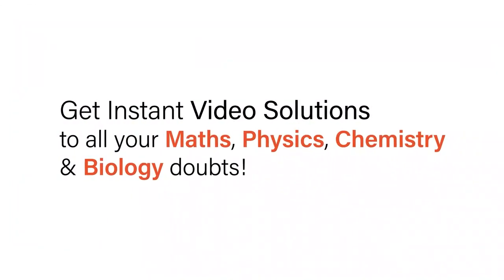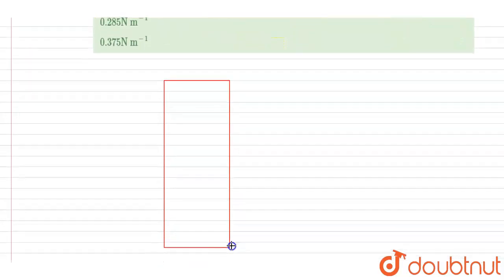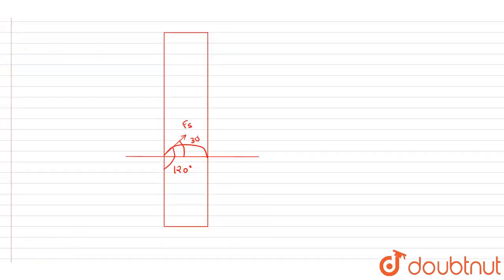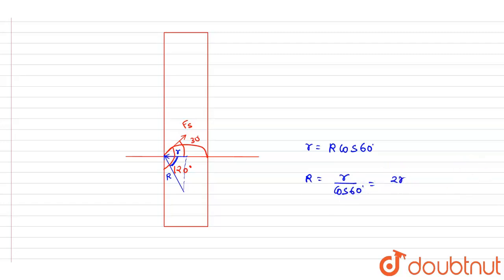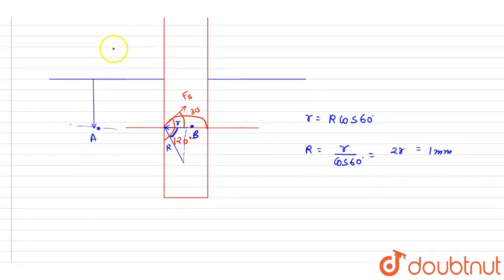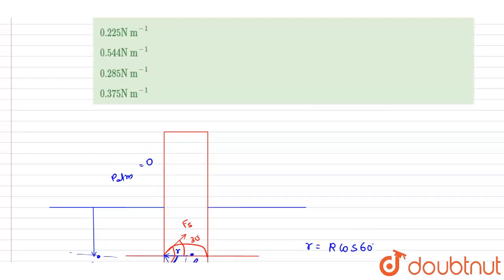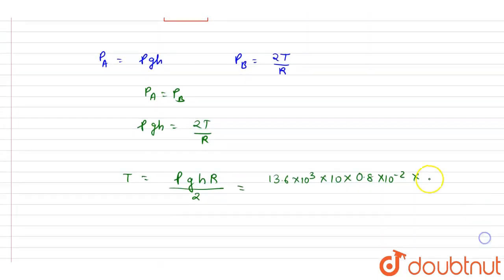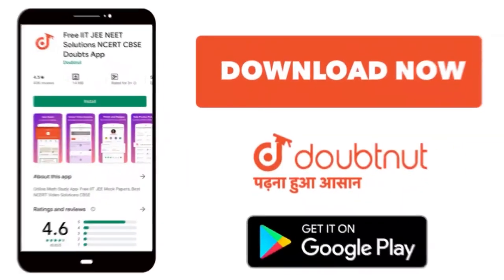A capillary tube of the radius 0.5 mm is immersed in a beaker of mercury . The level inside the ...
A capillary tube of the radius 0.5 mm is immersed in a beaker of mercury . The level inside the tube is 0.8 cm below the level in beaker and angle of contact is 120^@. What is the surface tension of mercury , if the mass density of mercury is rho= 13.6 xx 10^3 kg m^3and acceleration due togravity is g = 10 m s^(-2) ?
Class: 12
Subject: PHYSICS
Chapter: NTA NEET SET 107
Board:NEET

👉 Have Any Query? Ask Us.